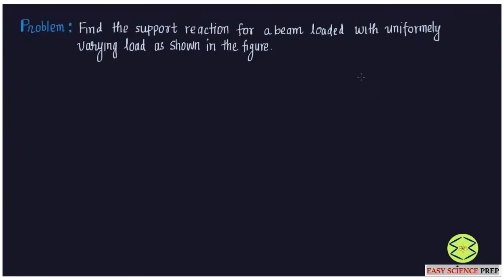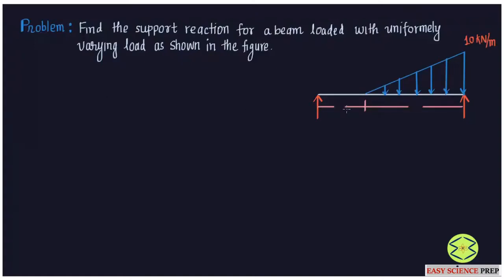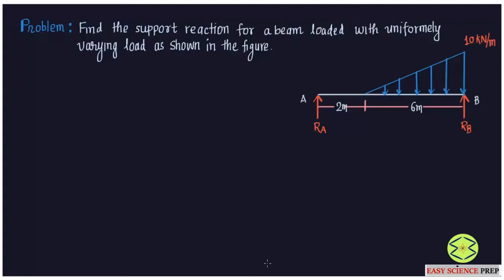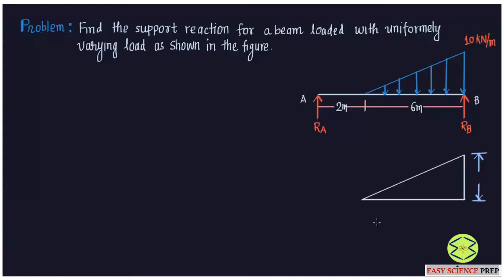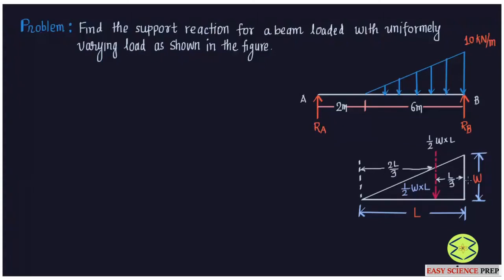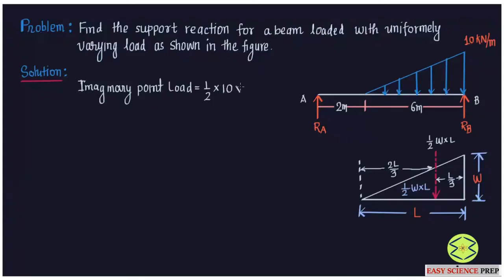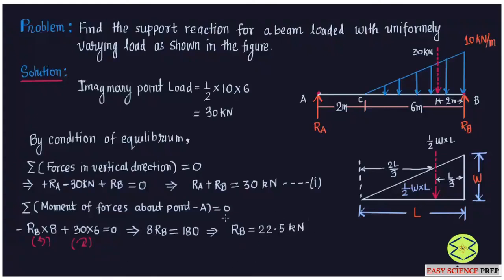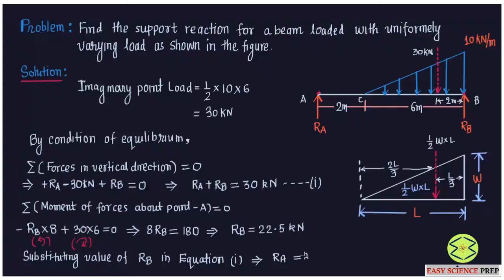Uniformly varying load | Strength of materials| Solved problem-4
Uniformly Varying Load – Analyzing Load Distribution in solid mechanics

In this lecture, we will dive into the concept of uniformly varying load (UVL), an essential topic in structural analysis. Understanding UVL is critical for engineers who design and analyze structures like beams, bridges, and roofs under variable loading conditions.

We will start by defining a uniformly varying load, which is a type of load whose intensity increases or decreases linearly along the length of the structure. This is commonly seen in applications where load intensity changes gradually, such as wind pressure on a sloping roof or the weight distribution on a beam with varying supports.

Key topics covered:

Understand the nature of a uniformly varying load and how it differs from a uniform load.
Mathematical Representation: Learn how to represent UVL using equations and how to calculate the resultant force.
Graphical Representation: Visualize UVL as a triangle or trapezoid on a graph, and understand how to determine its magnitude and point of action.
Calculation of Reactions: Explore how to calculate the reactions at supports when a beam or structure is subjected to UVL.
Bending Moment and Shear Force: Learn how UVL affects shear force and bending moment diagrams in beam analysis.
Applications in Structural Engineering: See real-world applications of UVL in bridge design, roof structures, and other engineering projects.
By the end of this lecture, you’ll gain a clear understanding of how to analyze and solve problems involving uniformly varying loads, an important skill for structural engineers.